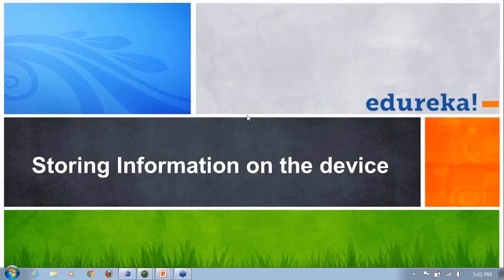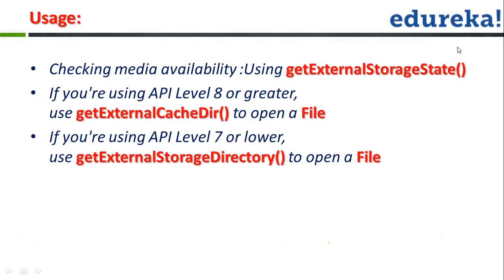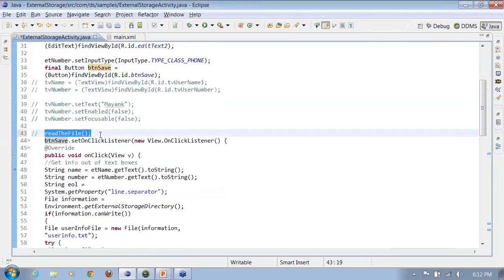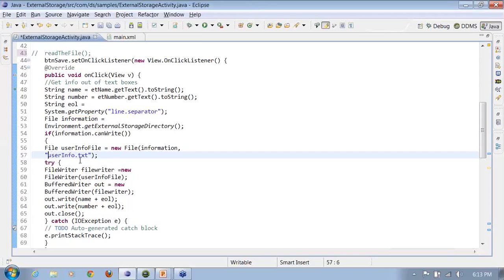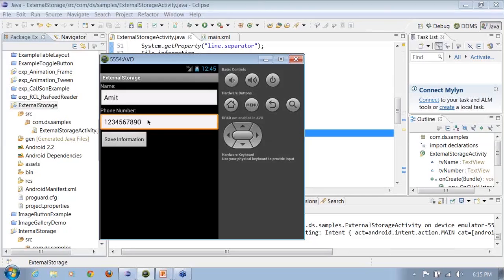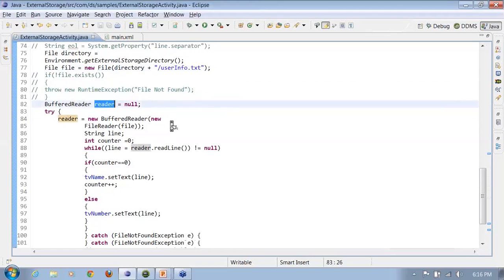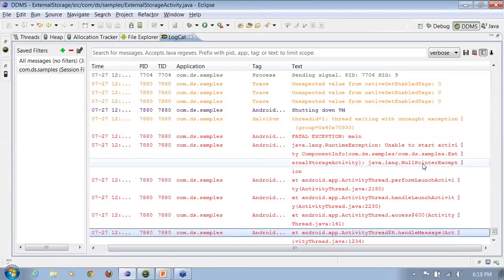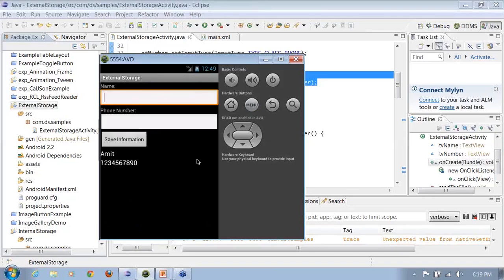Understanding Android External Storage | Edureka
Android allows storing applications on different type of storages, such as internal storage, external storage, shared preferences, SQLite storage, and storage over network. Files saved to the external storage are world-readable and can be modified by the user.
 Following are the topics that the video covers:
1. Android Storage
2.External Storage
3. Usage of External Storage

The topics related to ‘Android External Storage’ have been covered in our course ‘Android Development’.